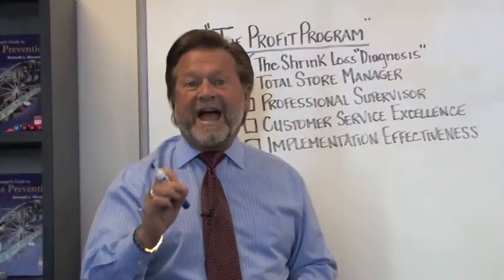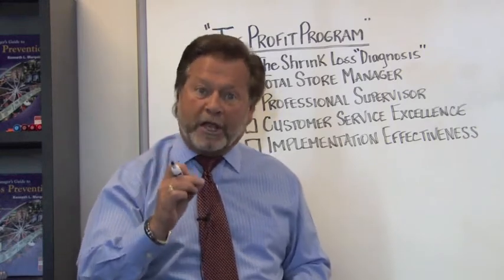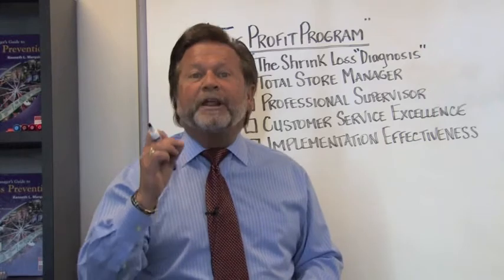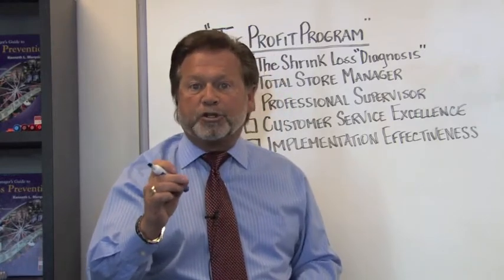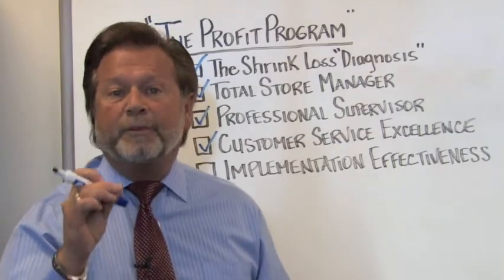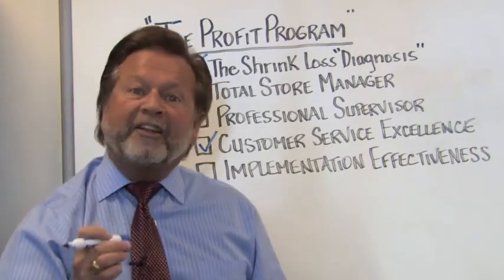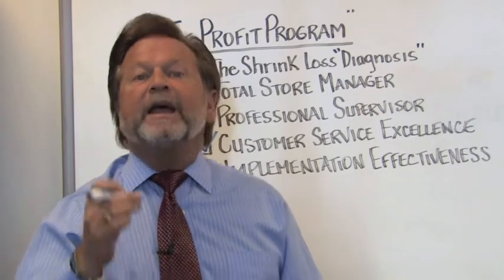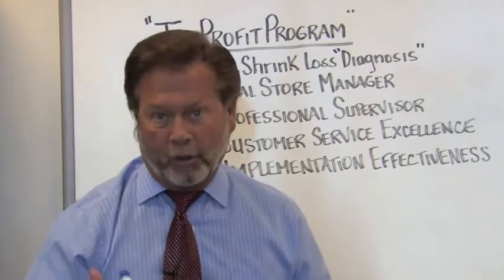RCG Profit Program